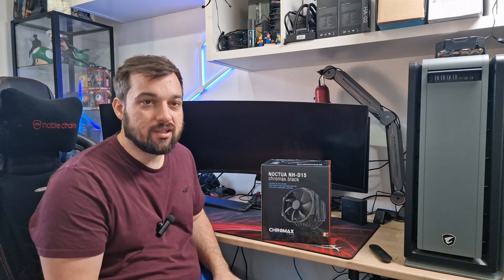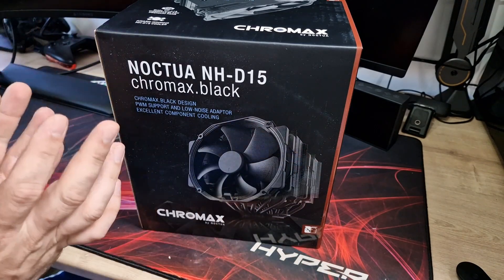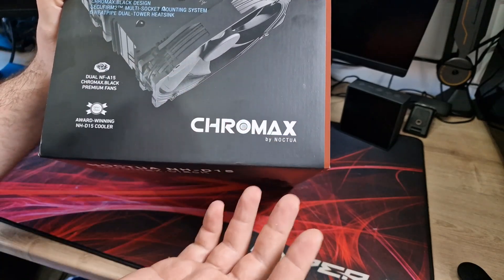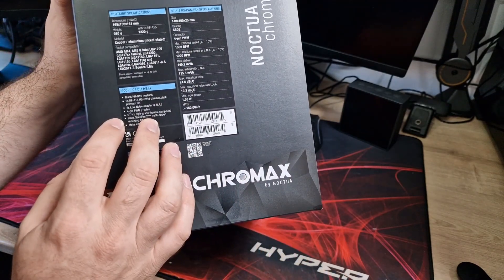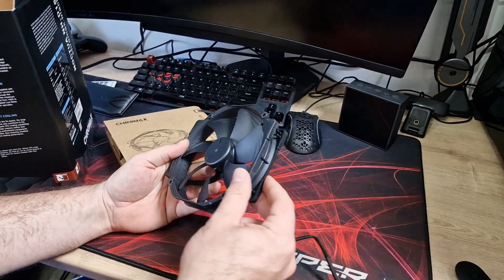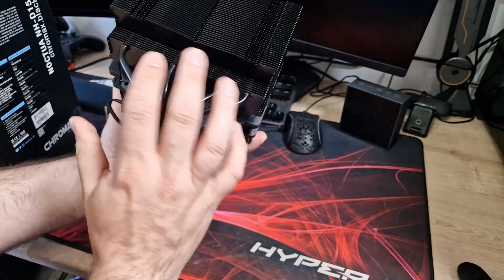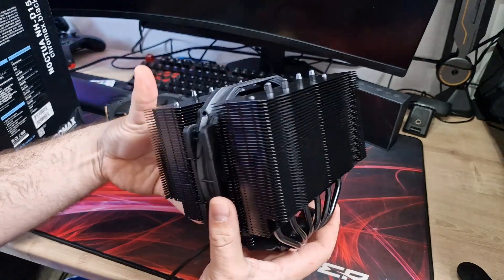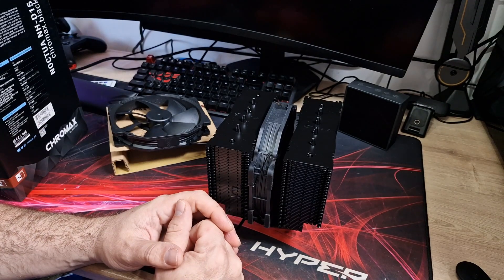Best CPU Air Cooler? Noctua NH-D15 Chromax Black Unboxing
is this the best air cooler for your cpu
this is the first video of this cooler, i will be following up with a full review to see the performance of this absolute beast.

this is then going to be used as the benchmark for my upcoming series to find the best coolers out there.

00:00:00 Intro
00:01:00 Specs and compatibility
00:03:10 Accessories and mounting kit
00:03:36 Included fans
00:04:12 cooler overview, premium quality